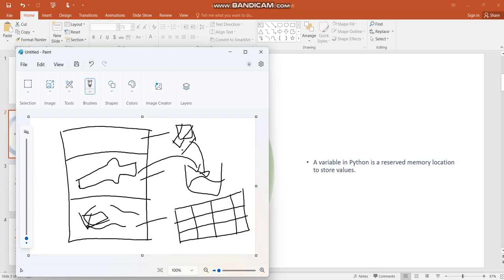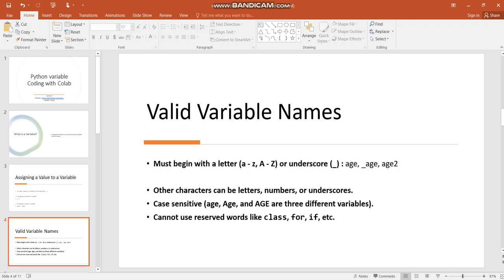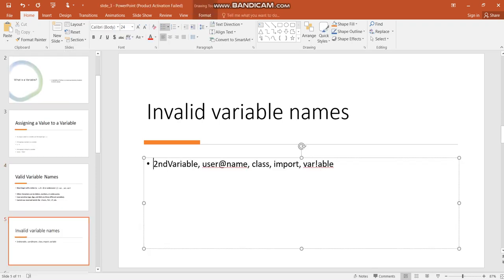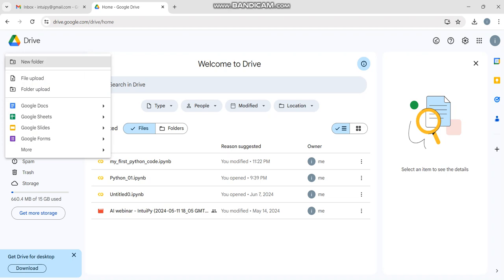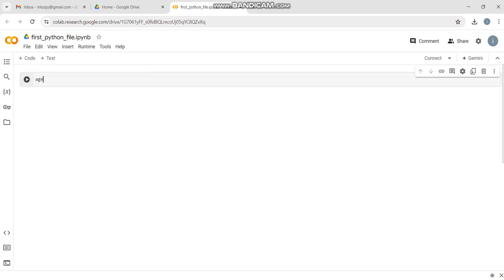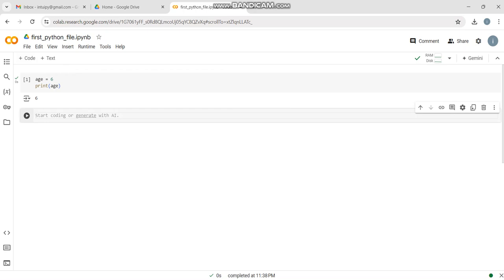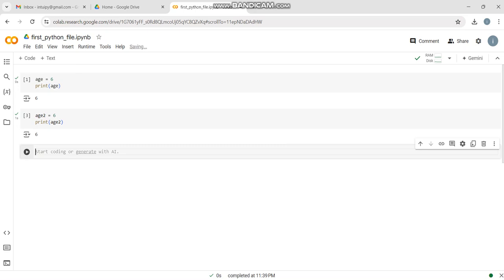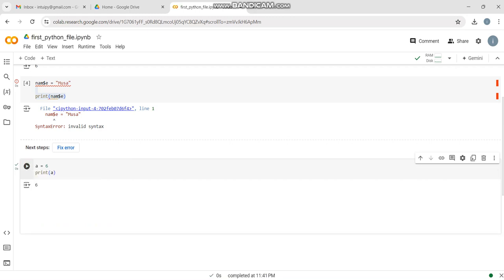Python for Beginners Series 03 Python Variable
Make your first Python code in this video by defining variable names in Google Colab